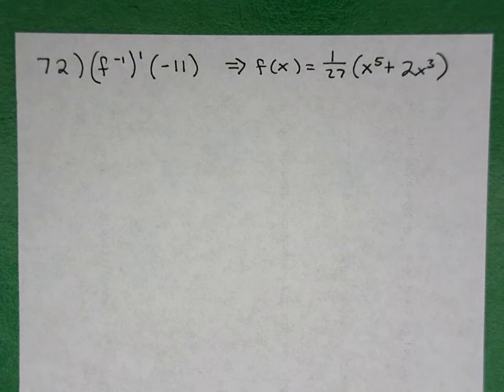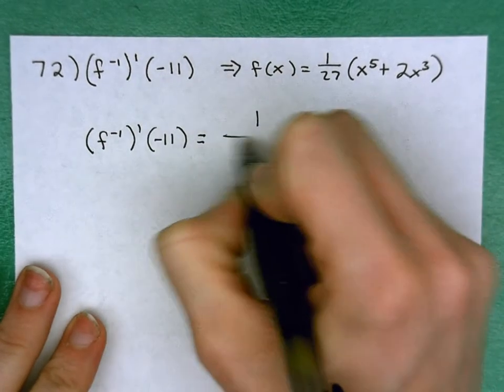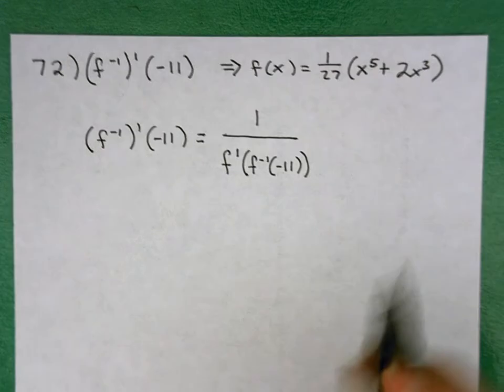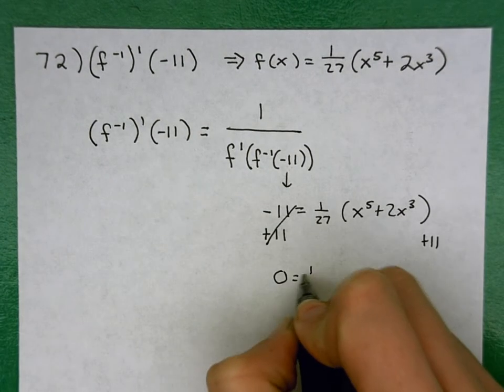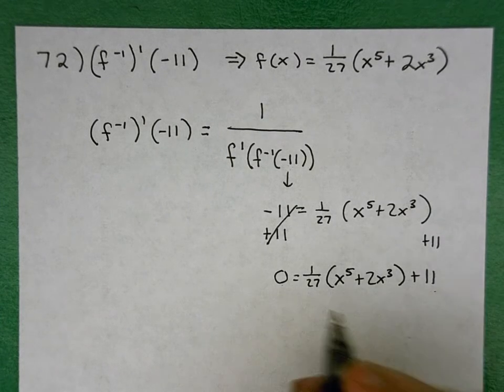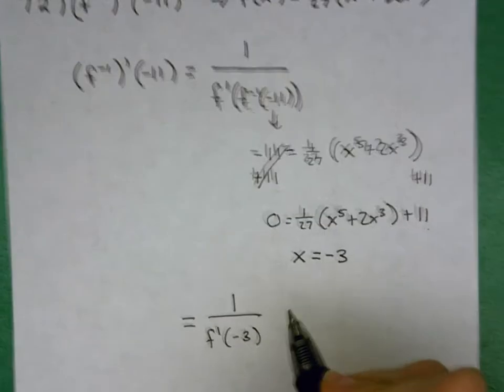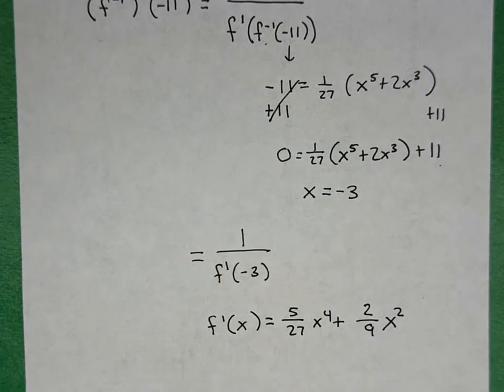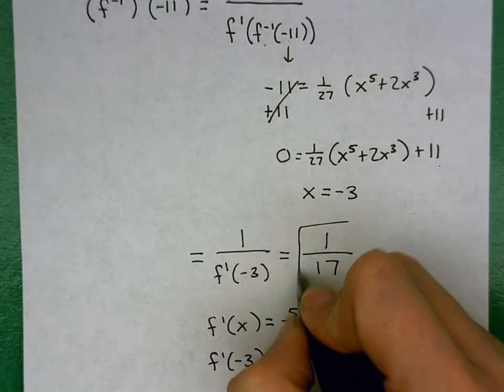5 3 Derivative of Inverse Function #72